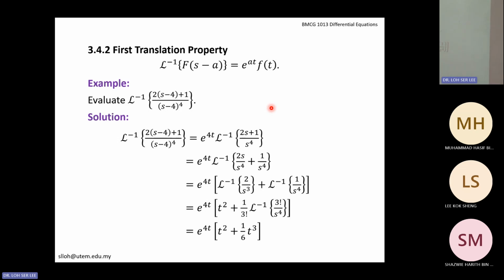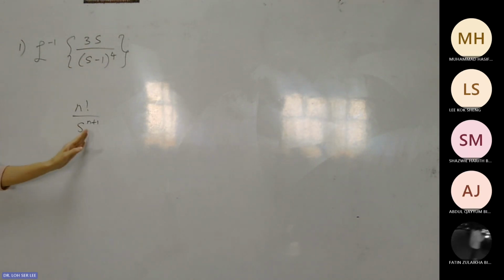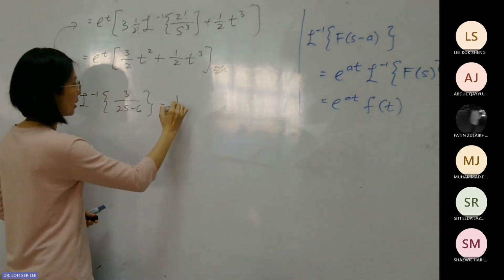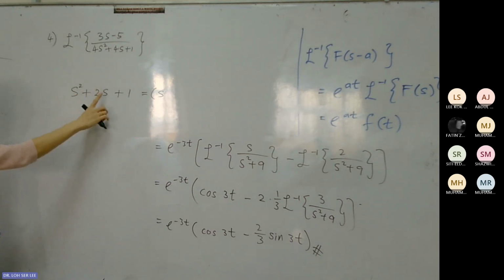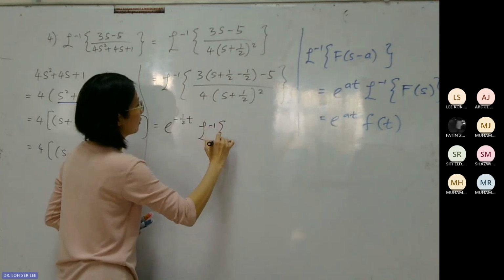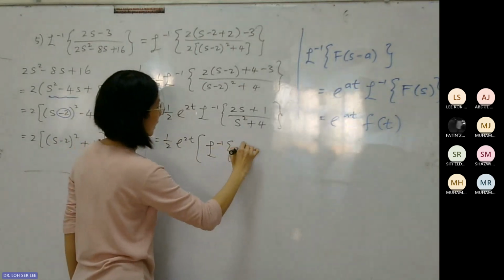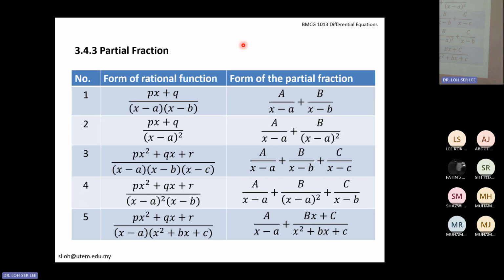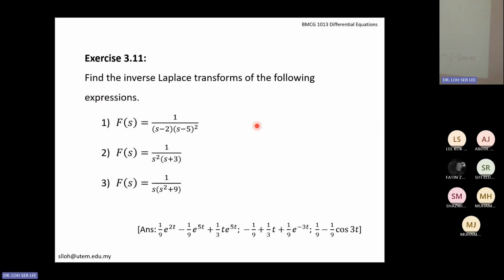DE Video 10: Inverse Laplace (First Translation Property)